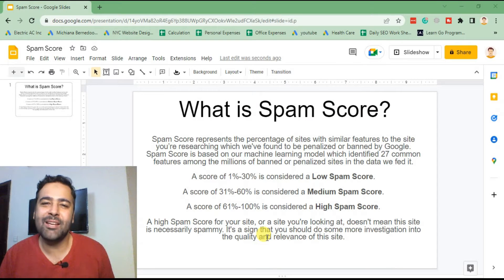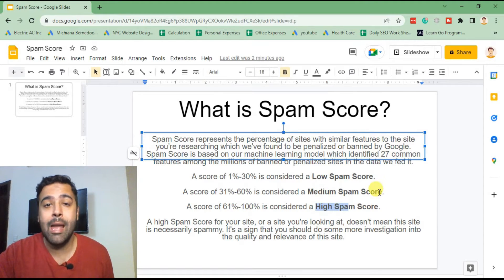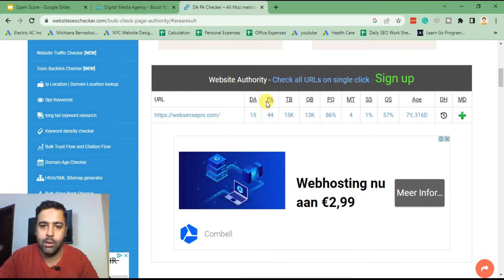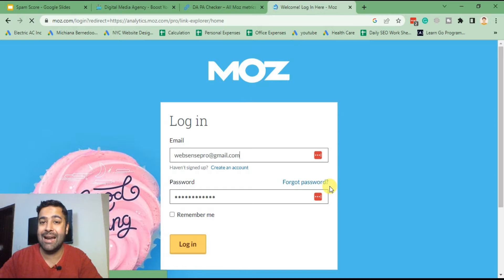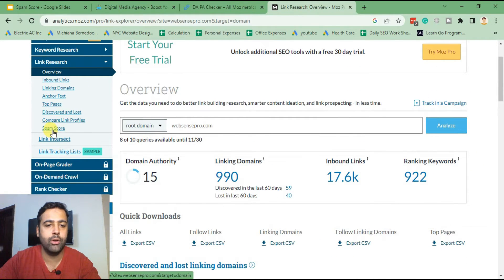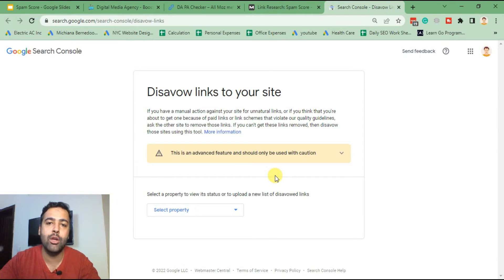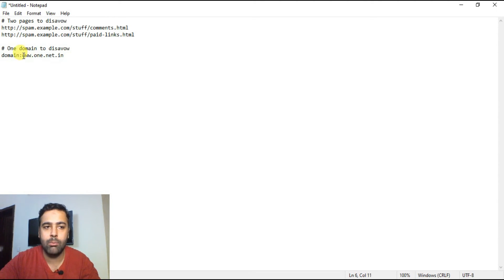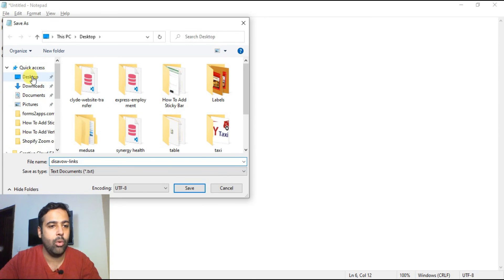How To Reduce Spam Score of Your Website - What is Spam Score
In this video, you will learn how to check the spam score of your website using free tools also how easy it is to reduce the spam score of your website using Moz Link Explorer and Disavow Link Tool.

What is a spam score? How to reduce spam scores? In this video, we will discuss how to reduce the spam score of your website. We will also talk about what factors influence spam scores and how you can optimize your website to improve its spam score.

00:00 What is Spam Score
01:30 Checking the spam score of the website
04:00 Checking backlinks from Moz Link explorer
05:30 Disavowing links from Google tool